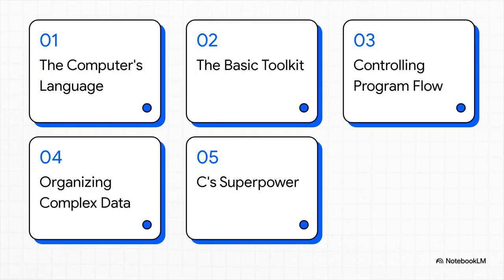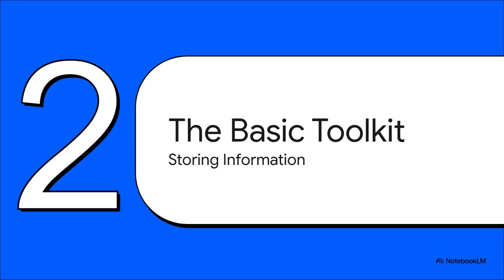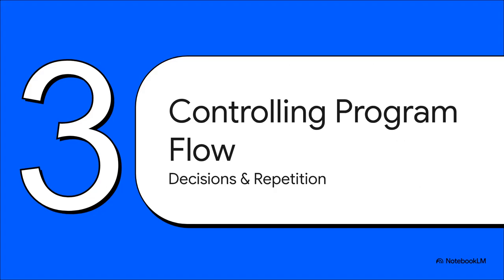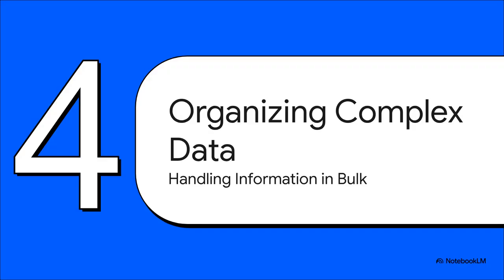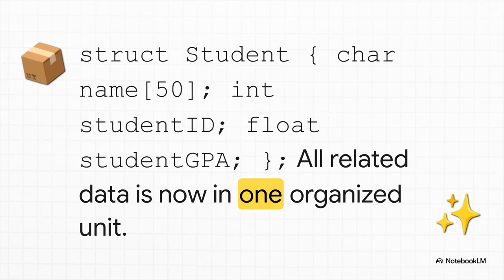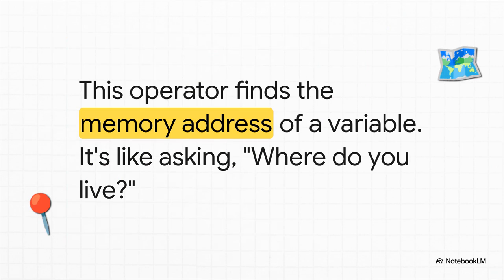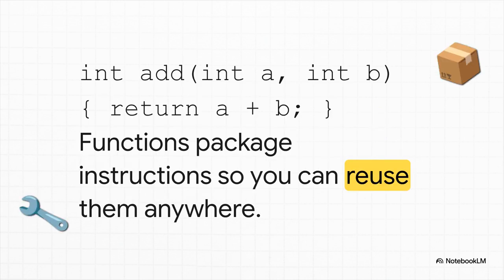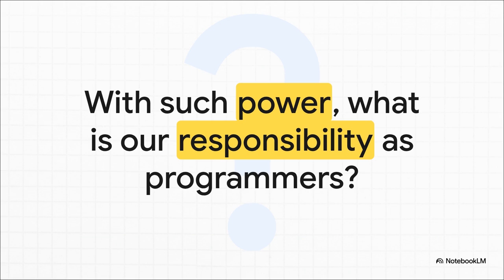C Your Problem Solving Toolkit